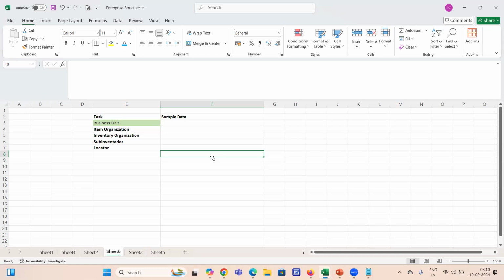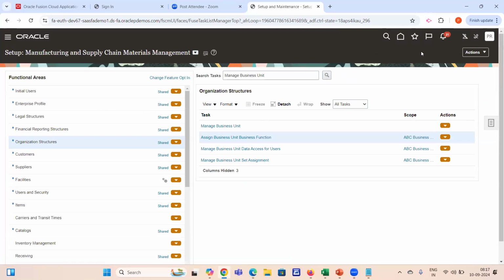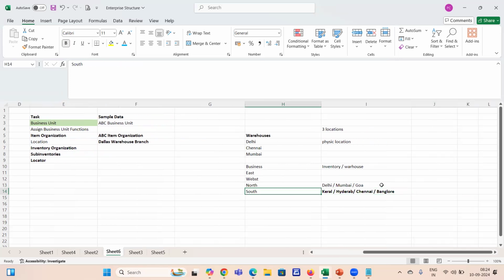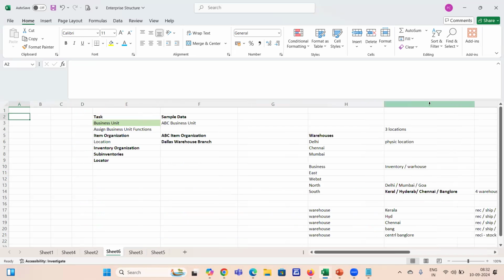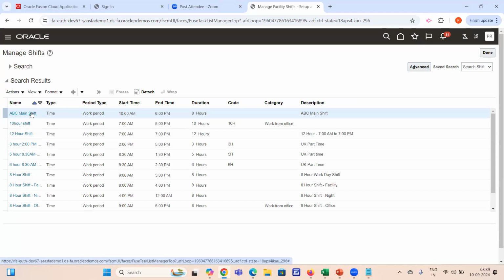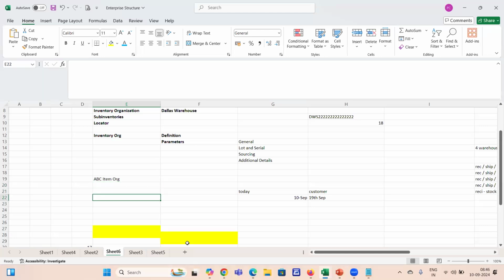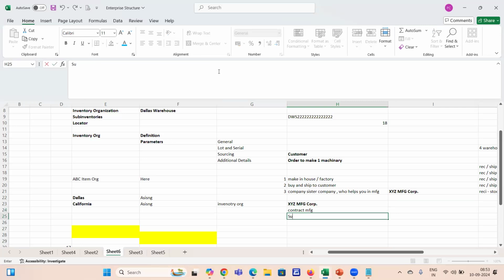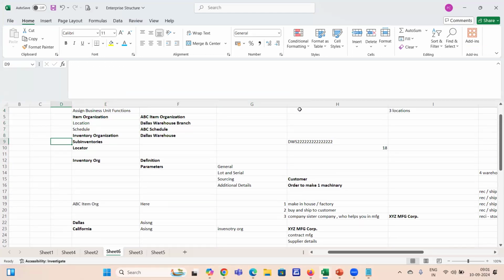Ckick Start Online Training Oracle Cloud Fusion SCM Class 5